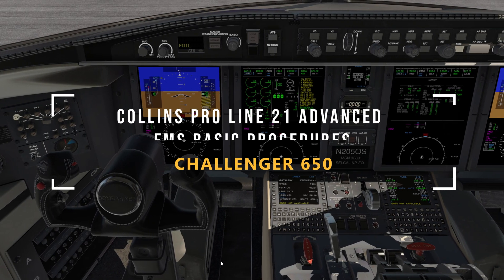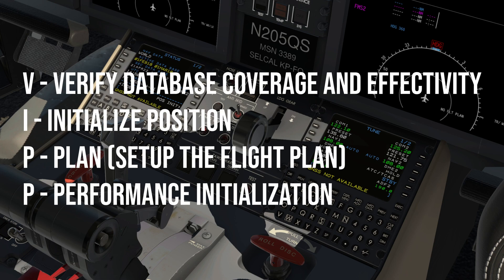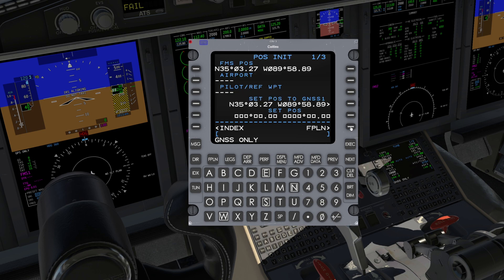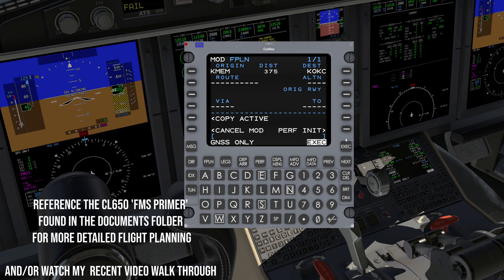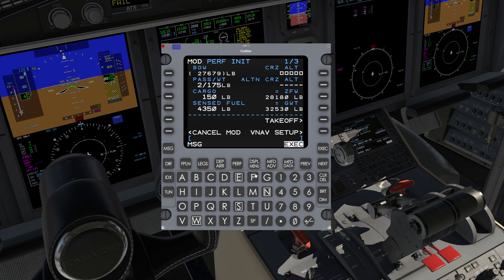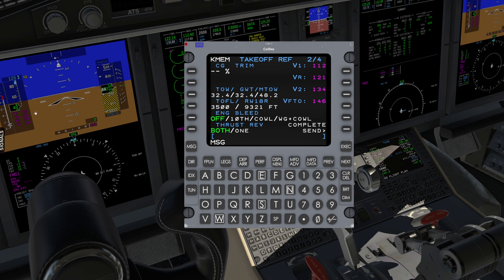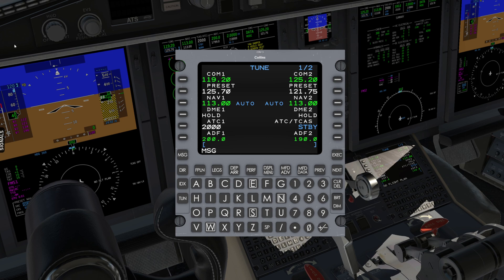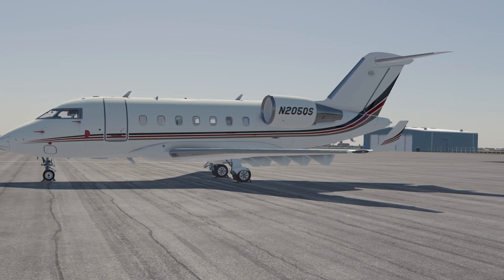Hot Start Challenger 650 Collins Pro Line 21 FMS Setup Tutorial | X Plane 11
A quick start FMS guide / workflow and TUNE page shortcuts for new X-Plane Challenger 650 pilots.

0:00 Intro
0:28 V-I-P-P
0:47 Verify Database Coverage & Effectivity
1:03 Initialize Position (POS INIT)
1:30 Plan (Flight Plan FPLN page)
1:58 Performance Initialization (PERF INIT) and Takeoff V-speeds
3:18 TUNE Page Shortcut #1 (com & nav frequencies)
3:44 TUNE Page Shortcut #2 (VOR tune with 3 letter IDENT)
3:57 Manual/Auto Tuning
4:22 Outro